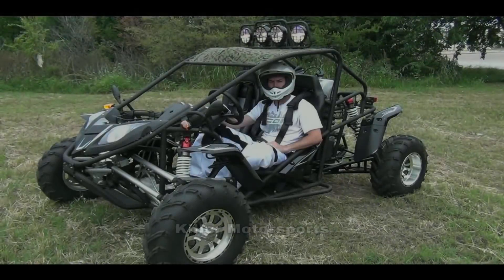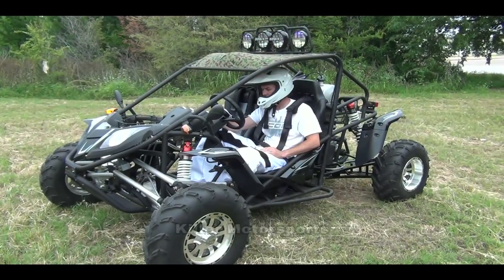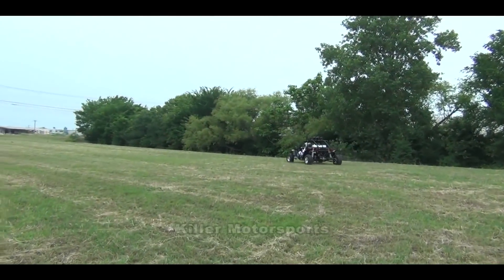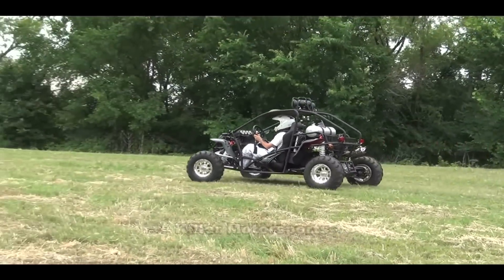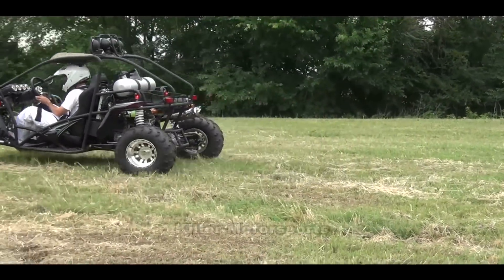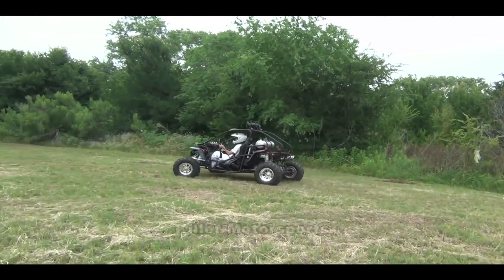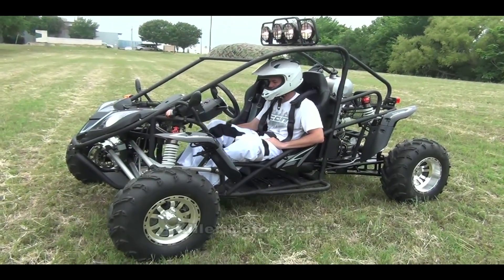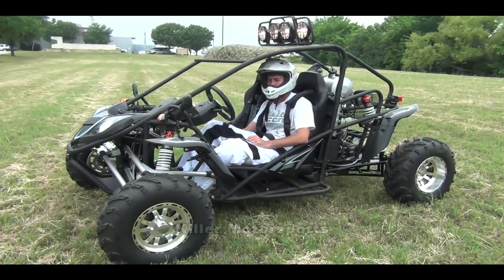BMS 600cc Cherry Bomb Dune Buggy BMS-CB-600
Looking for a dune buggy with consistent power and performance on virtually any terrain? Check out the BMS 600cc Cherry Bomb! Designed for older teenagers and adults, this go-kart is built to be ridden hard in even the toughest areas. Featuring a 42 horsepower, 586cc dual overhead cam engine enhanced with electronic fuel injection, the BMS 600cc Cherry Bomb also comes with hydraulic disk brakes on the front and rear, shaft for driving, independent suspension on the rear, and manual five-speed transmission with reverse.

 BMS takes pride in their go-kart production and delivers only the finest karts that China has to offer. Their attention to detail, unique design, unparalleled performance, and reliable function create a final product that has impressed riders all over the globe. BMS provides truly amazing, high-quality machines at a reasonable price.